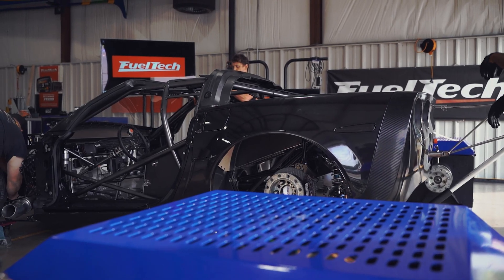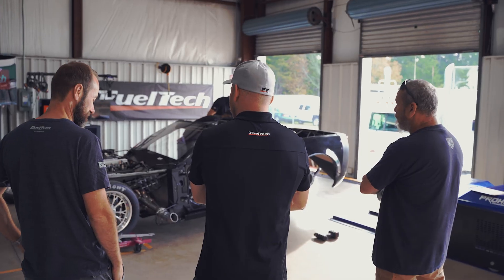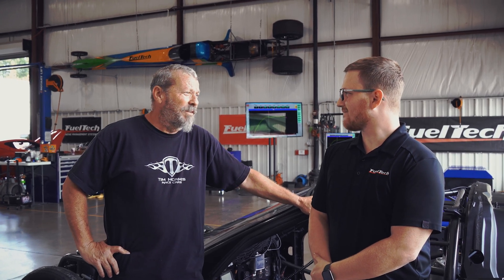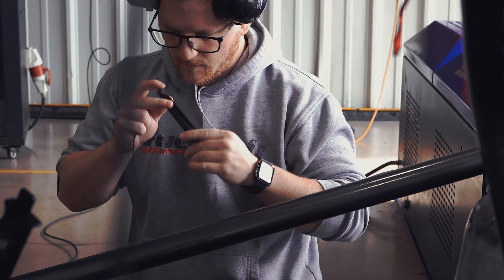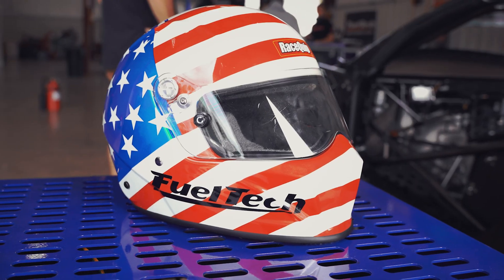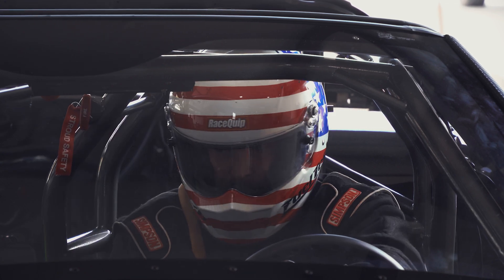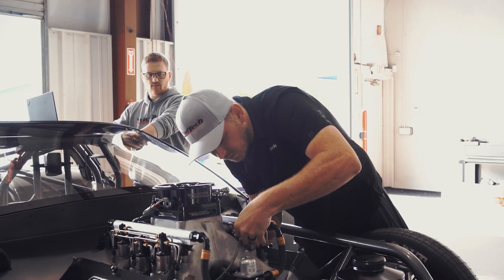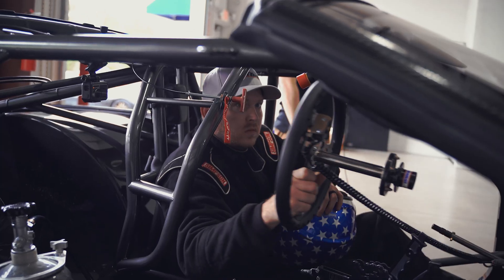Tony Morse | Small-Block No Time | C6 Corvette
Grabbing a lane in grudge racing can be a complicated set of negotiations but grabbing a spot on the FuelTech Mainline Hub Dyno at its Georgia-facility is as simple as making an appointment. The only stipulation required is the vehicle must be equipped with a PowerFT engine management system and FuelTech’s renowned tech support comes standard. Noted No Time/Grudge racer Tony Morse did just that when he made the swap over to EFI this past winter on his revamped C6 Corvette. Rather than waste time on track, the 275-equipped hot rod was run hard on the hub dyno before it was shipped off to the race track.

Morse relies on an EIC Motorsports small-block engine, which gets a big bump in horsepower thanks to a multi-stage direct port nitrous system. The FT550 engine management system is fully capable of handling anything and everything to keep the rowdy small-block running strong so it can help keep Morse in front of the competition. One of the highlights that nitrous-powered racers prefer in their PowerFT ECU are the PRO-Nitrous controls that come standard in all FuelTech ECUs, which includes the FT550 on this racecar, as well as the FT600, FT550 LITE, and FT450.

The PRO-Nitrous function has the ability to control up to 6 stages of nitrous injection, set operation thresholds, offer custom timers and delays, complete ignition timing and fuel control, nitrous bottle pressure compensation, and individual cylinder trim. It is quickly becoming a popular item in the PDRA Pro Nitrous category—that is the eliminator where the quickest and fastest nitrous door slammers throw down.

The PowerFT ECUs are more than just the reliable PRO Nitrous functions, the FT550 engine management system has standard features like sequential injection and ignition, O2 closed loop, Data Logger, Delay Box, Boost Controller, and Nitrous Controller. The FT450, FT550, and FT600 ECU units also come with an LCD display and touchscreen, showing real-time data and allowing the user to make adjustments without a PC connection. Additionally, all the PowerFT control units feature AMP SUPERSEAL automotive connectors, accelerometer and gyroscope, and 2 CAN networks. The FT600, FT550, and FT550 LITE are capable of transmission controls with its built-in GearControl. As you can tell in this video, Morse’s Corvette benefits from the GearControl function with the three-speed TH400 transmission. If that isn’t enough, the FuelTech Input Expander is available, providing 24 additional inputs, including 20 analog inputs and 4 VR sensors.

Accurate data is vital for tuning the engine to perfection and this Corvette is equipped with eight WB-O2 Nano sensors, one for each cylinder and they are connected to the ECU via a CAN system. The digital readouts give real-time data while also feeding information to the data logging system. The built-in engine protections and limits can interface with these sensors to help prevent engine problems.

The FT550 offers a full suite of data logging capabilities that include accelerometer, gyroscope, and the ability connect any sensor via CAN, including the WB-O2 sensors mentioned above. The information is displayed with the engine and power management data, allowing the tuner to use only the FTManager software when analyzing the information. It streamlines the process for easy and quick changes for the next run.

From the fiercest levels of nitrous-powered Pro Modifieds to the high stakes game of No Time/Grudge Racing, the ability to have total control over your vehicle’s powertrain is the reason you’re seeing